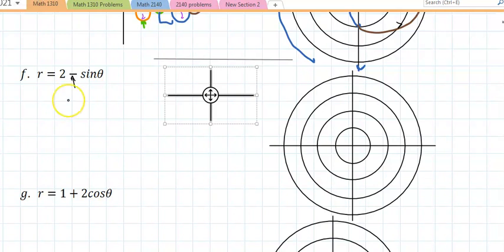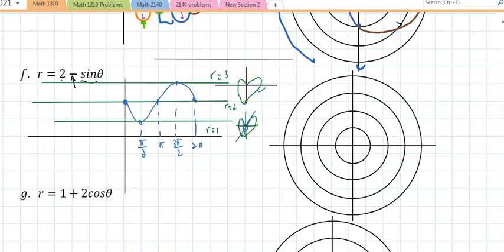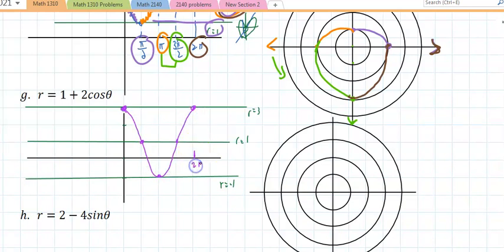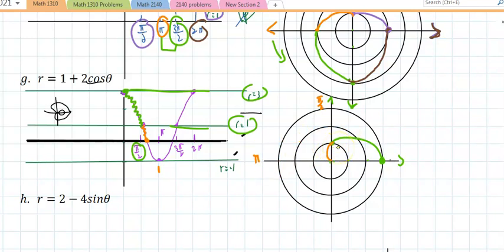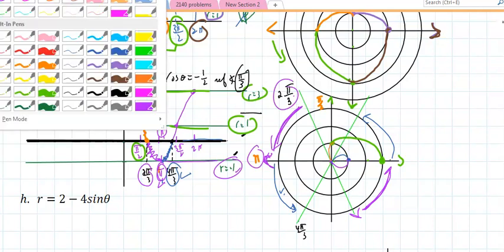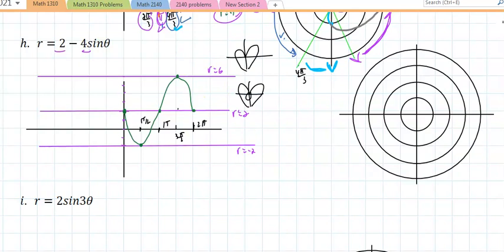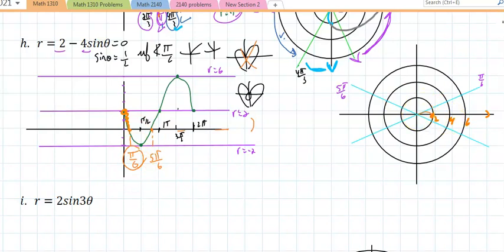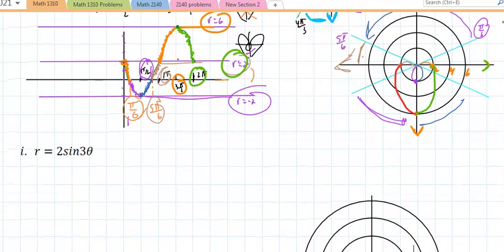8.24(2) Curves in Polar Coordinates